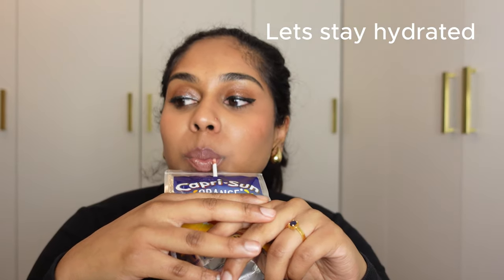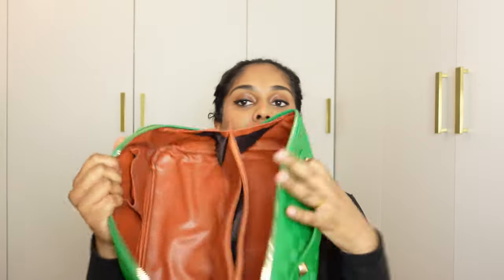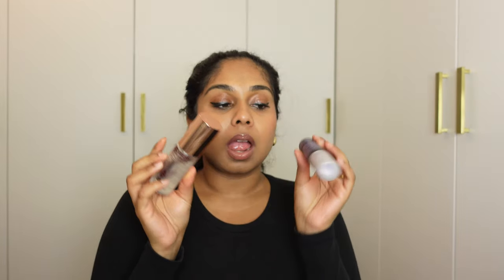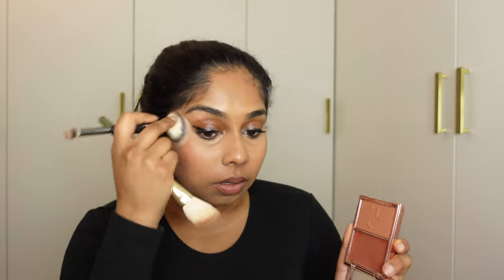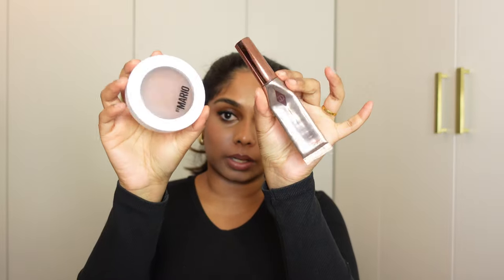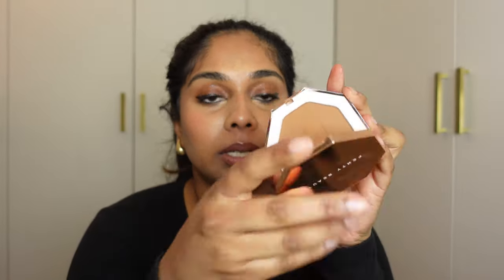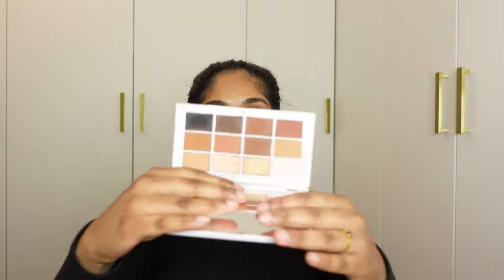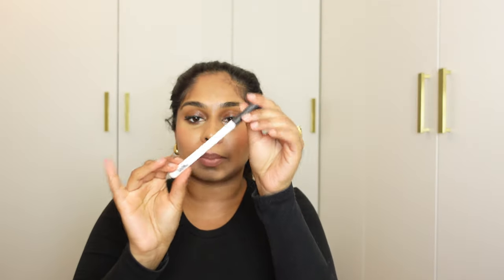Makeup I’m taking to Cyprus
Products mentioned:

IT Cosmetics Heavenly Luxe and Concealer Make Up Brush

Urban Decay All Nighter Setting Spray Travel Size
OLEHENRIKSEN Banana Bright+ Vitamin CC Stick - Vitamin C Brightening Eye Contour Corrector in Apricot
Charlotte Tilbury Magic Vanish Colour Corrector in Tan and Deep
Live Tinted Huestick in Rise
MAC Prep + Prime Highlighter in peach lustre
Glossier Skin Tint in G5
Nars Tinted Moisturiser in Santiago
Dior Forever Skin corrector in 4N
Huda Beauty Faux Filter Concealer in Toasted Almond
Fenty Beauty Matchstix in Caramel
Glossier Stretch Concealer in G6
Refy Skin Finish in 02
Huda Beauty Easy Bake Loose Powder in Blondie
Shisedo Eyelash Curler
Patrick Ta She So LA Blush
Refy Cream Blush in Malaya
Refy Cream blush in Citrine
Nudestix Matte stick in Sunkissed

My Foundation Shades:
NARS  Pure Radiant Tinted Moisturiser in Santiago
NARS Light Reflecting Foundation  in Syracruse
DIOR Face and Body Foundation in 4W
GLOSSIER Skin Tint in G6
GIORGIO ARMANI Lumionous Skin Foundation in 9
Hourglass Veil Tinted Moisturiser in 11 and 12
MAC face and body in shade C6
MakeupbyMario surreal skin foundation - shade 17N and 18W